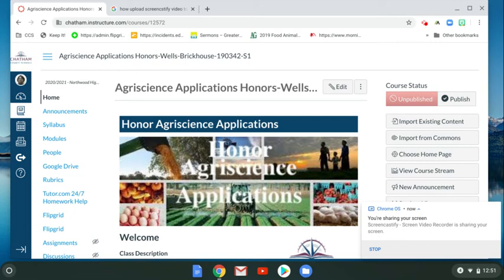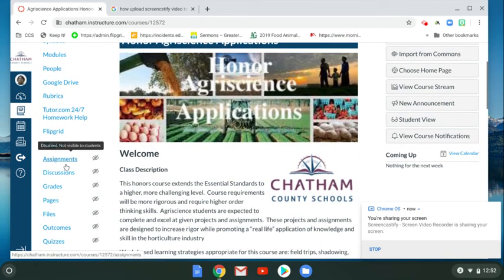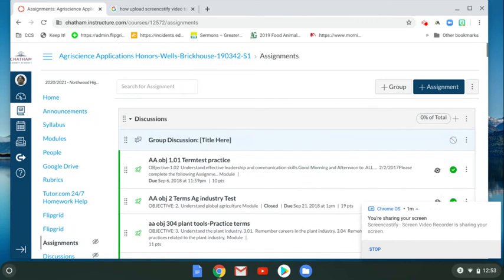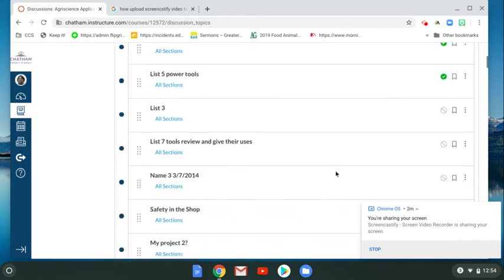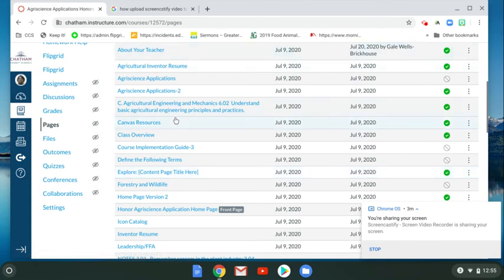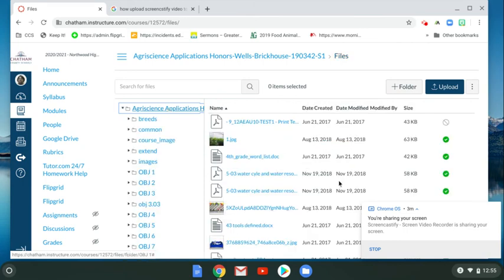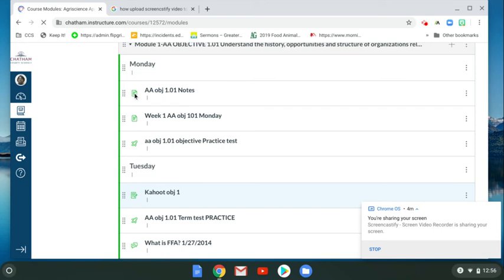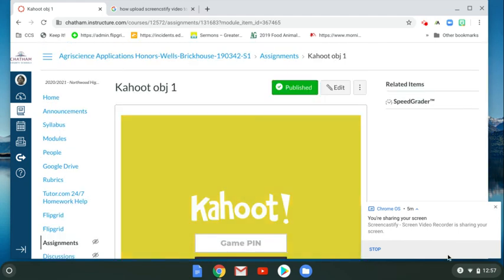Differences pages,files, discussions and assignments